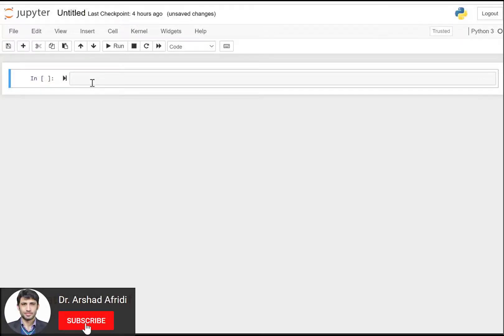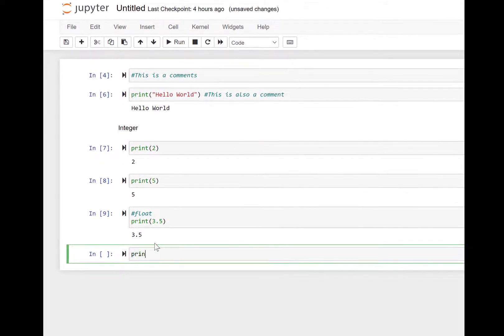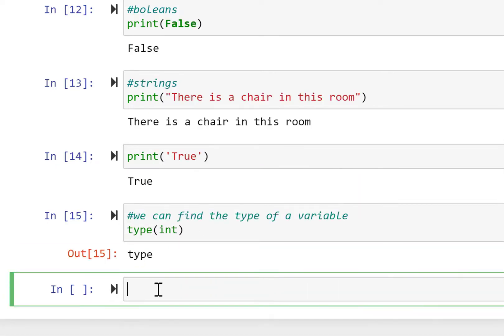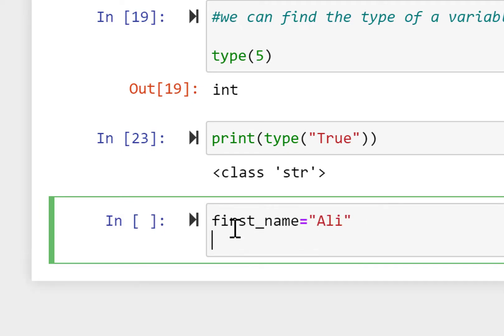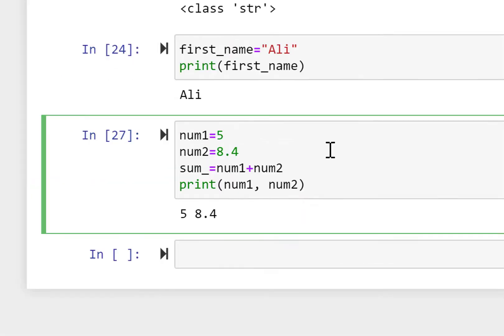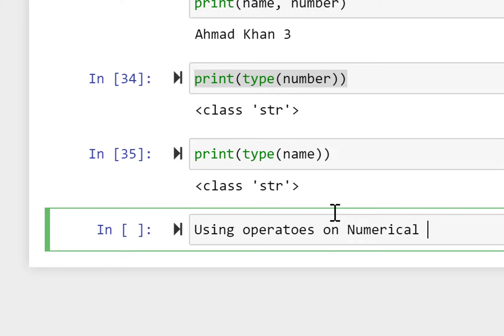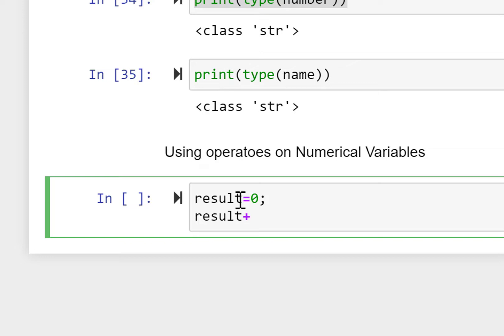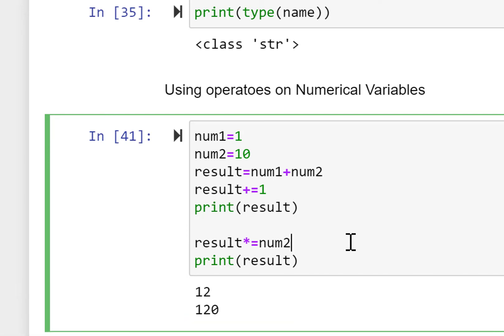Python Basics in Jupyter Notebook Anaconda IDE | Python for Beginners in Jupyter Notebook Lesson 1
In this video we learn the basic the Jupyter Notebook. Jupyter notebook is an environment in Anaconda IDE.
This video is for those who are beginners in Python. Python for Beginners in Jupyter notebook. Let's learn python from basics.
Python full course lesson 1, python full course in jupyter notebook lecture 1